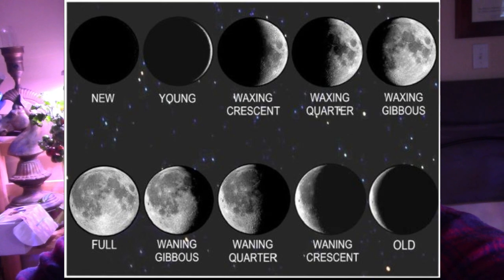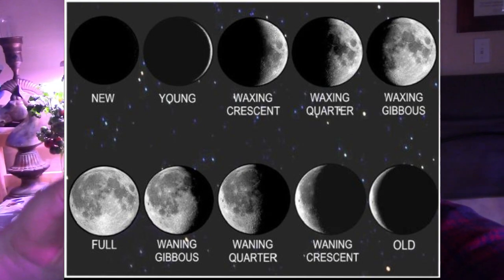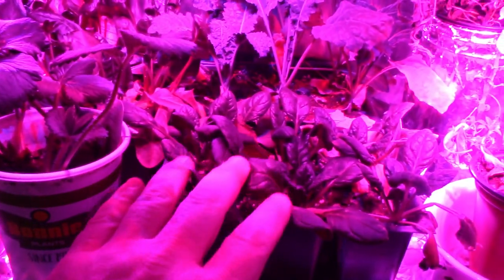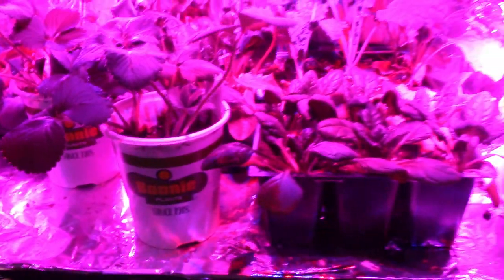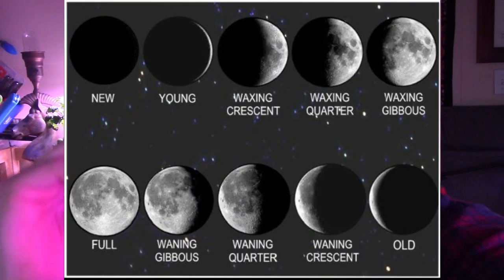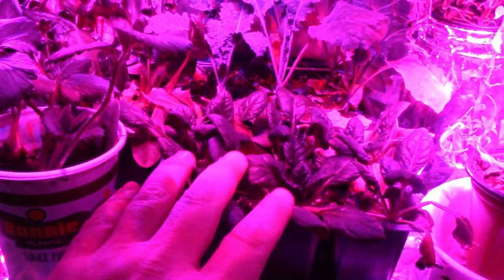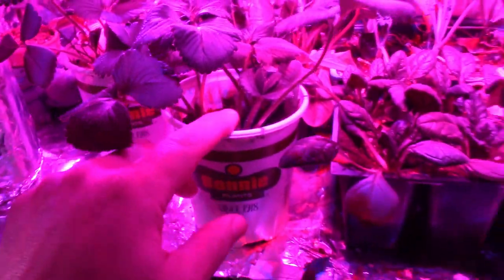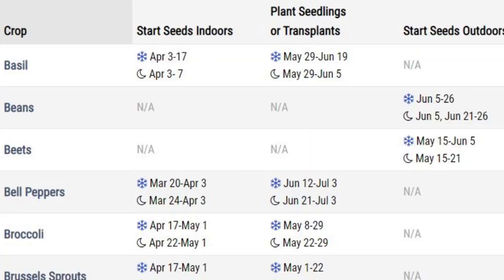Should You Plant By The Moon Or Use Frost Dates?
How does lunar planting work and is it better then planting via frost dates.